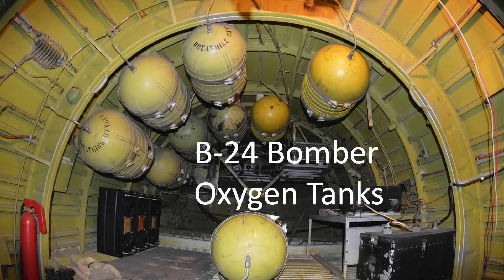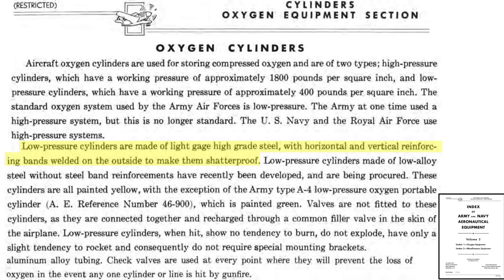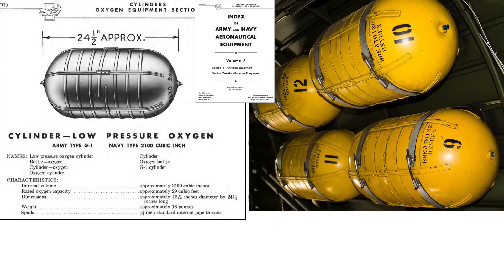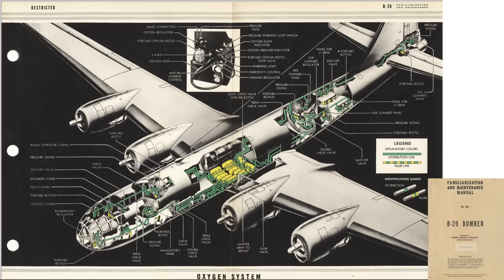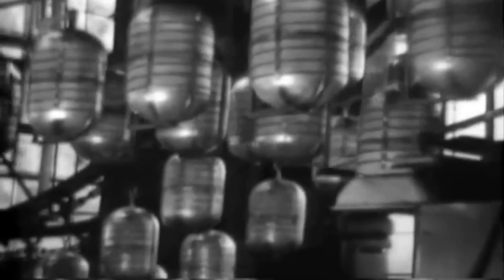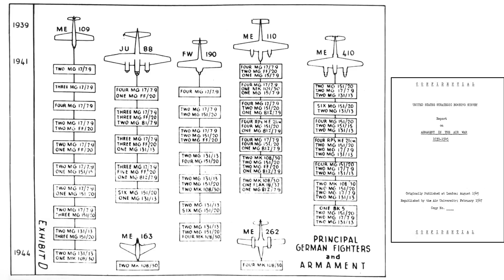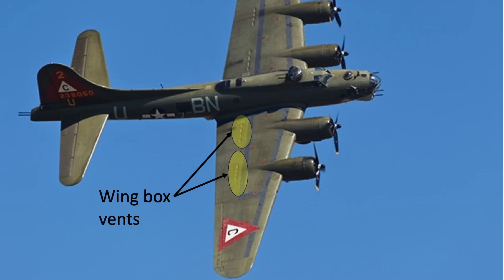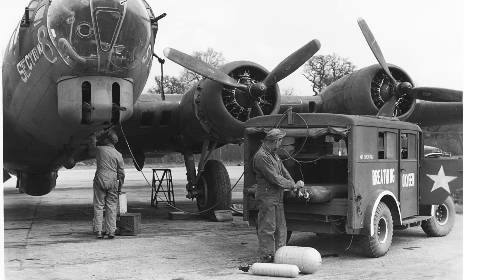Consequences of shooting a WWII Bomber’s G-1 Oxygen Cylinder. Explosion Vulnerability footage.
During WWII, B-17s flew at high altitudes during bombing missions over the Reich. To sustain life at this high altitude flight, bomber crew members were provided breathing oxygen. The oxygen cylinders were designed to be battle damage resistant. In the Episode 1 Masters of the Air Clip a G-1 oxygen tank is struck by a bullet and a subsequent enveloping cabin fire occurs. The video will fact check the clip for accuracy, by looking at both high and low pressure oxygen tank damage consequences.